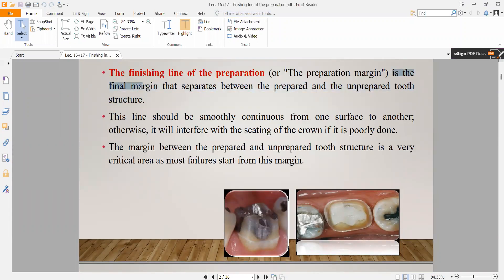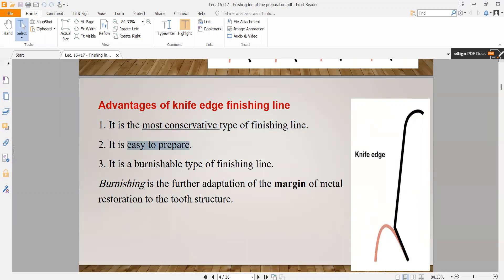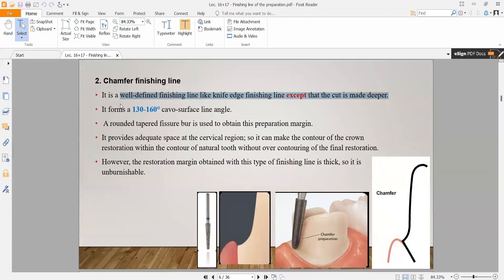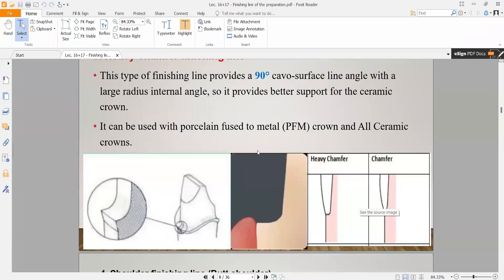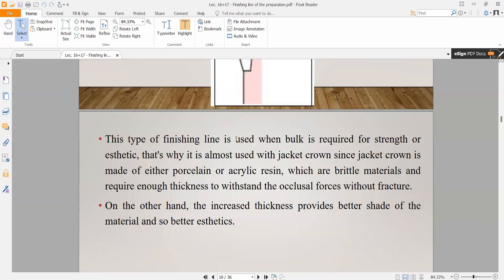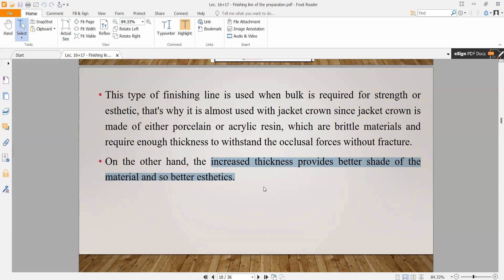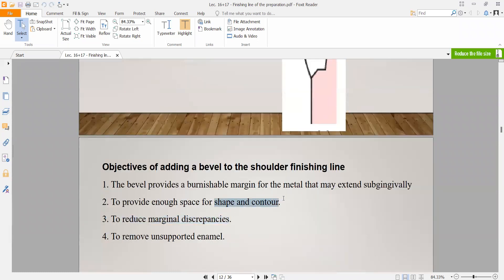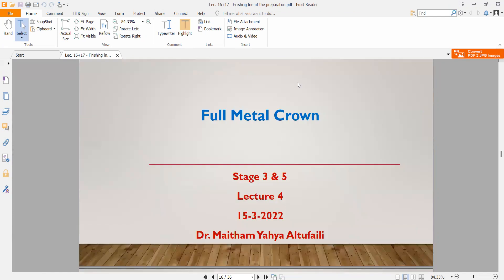Operative - Third Stage - Finishing Line of The Preparation